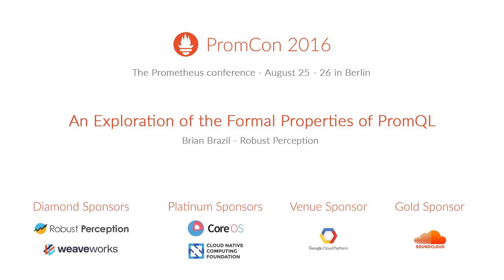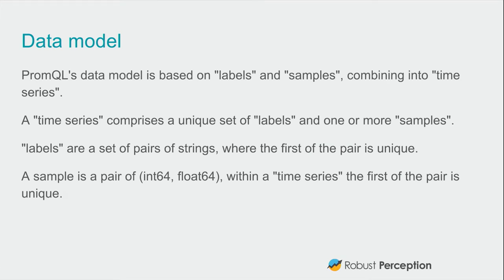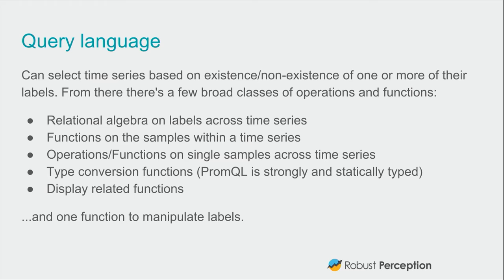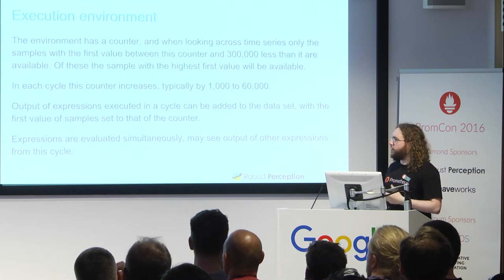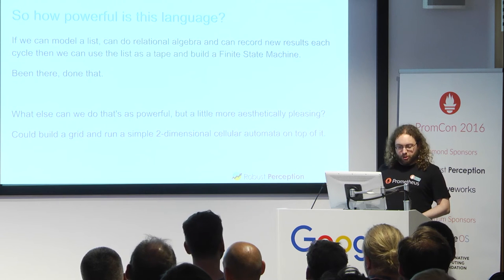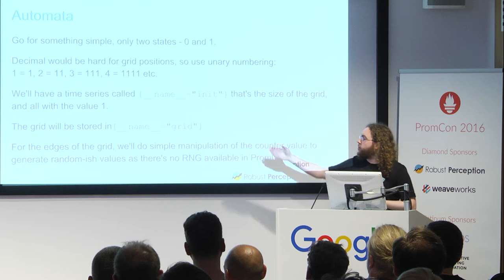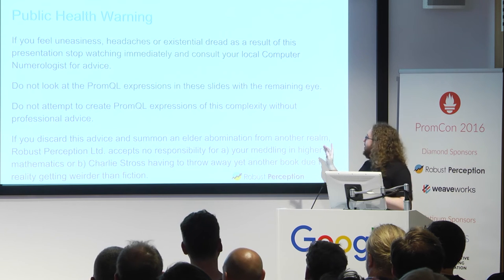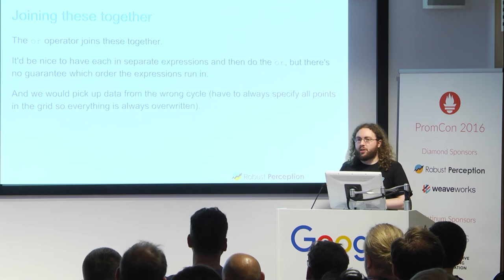PromCon 2016: Lightning Talks - An Exploration of the Formal Properties of PromQL - Brian Brazil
* Abstract:

Brian Brazil from Robust Perception talks about the formal properties of PromQL.